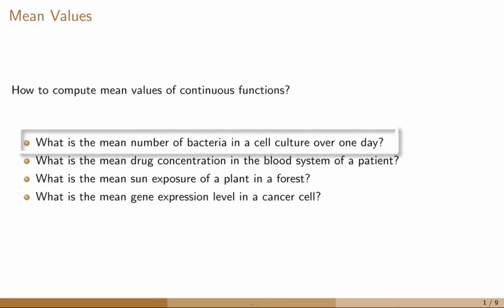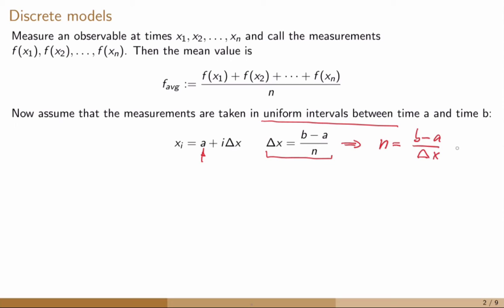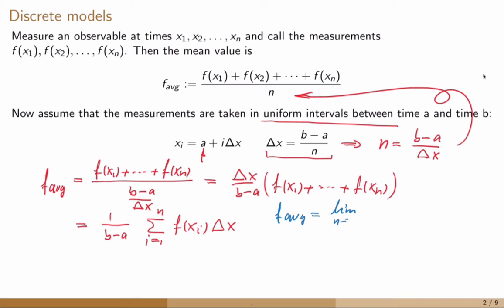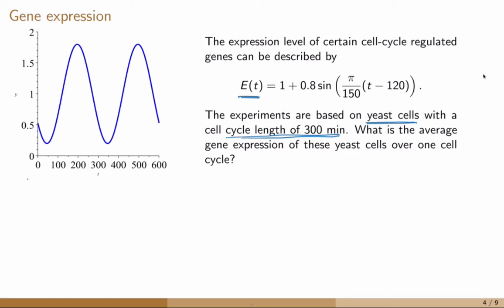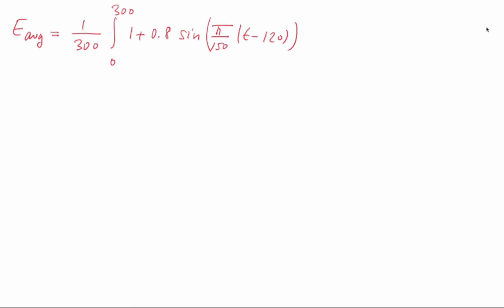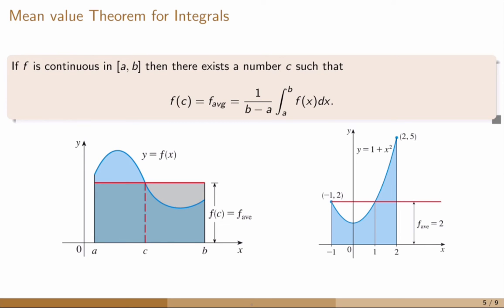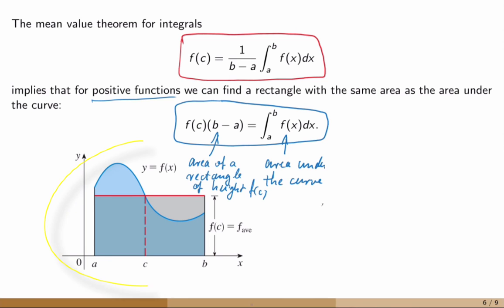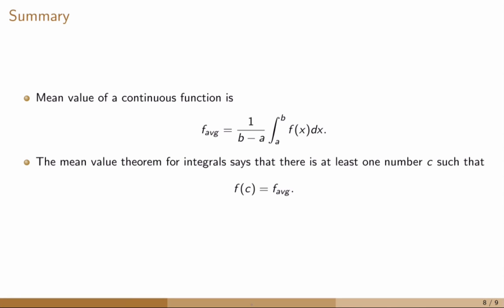13.E2. Mean Value